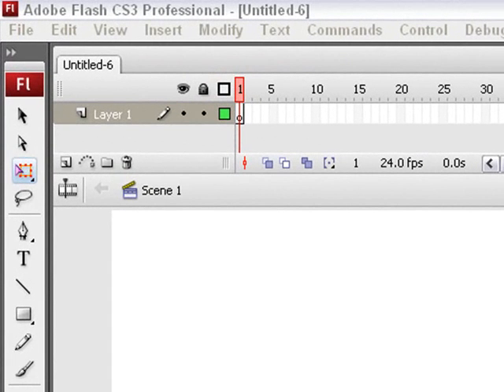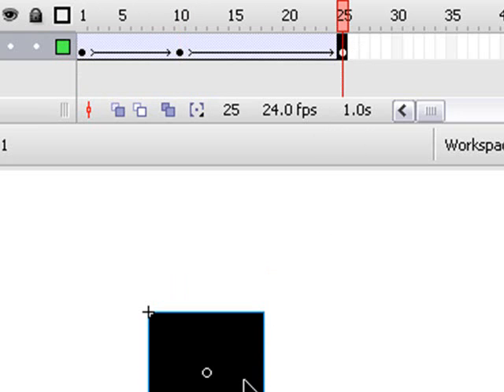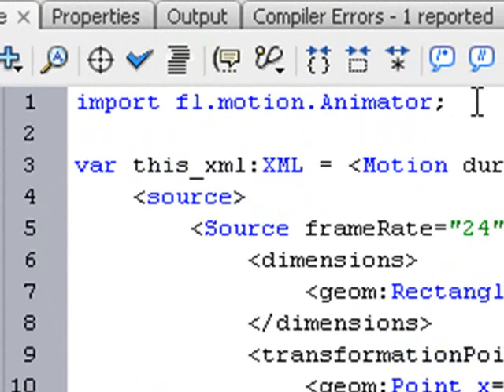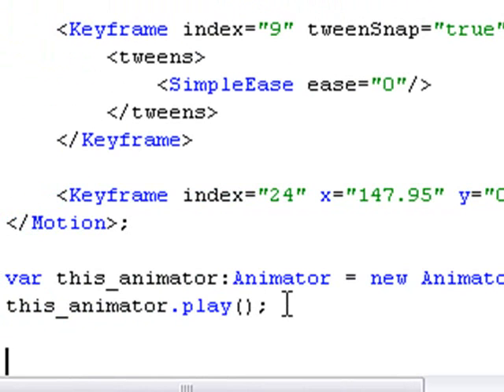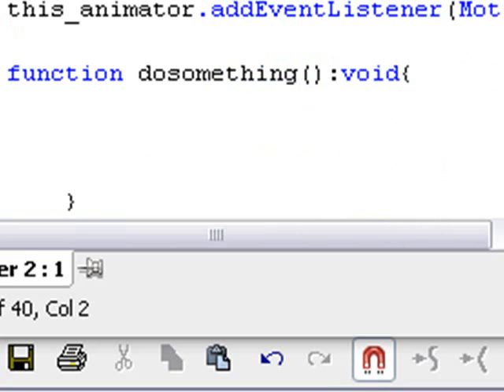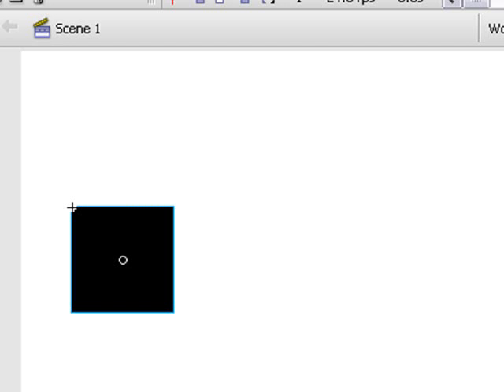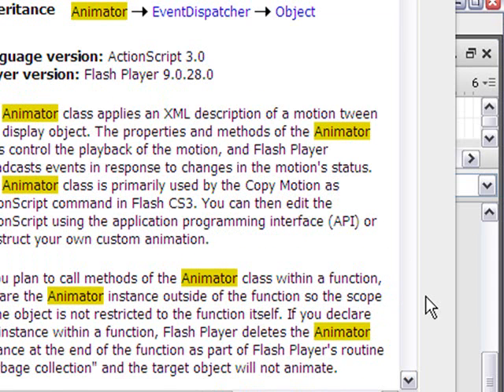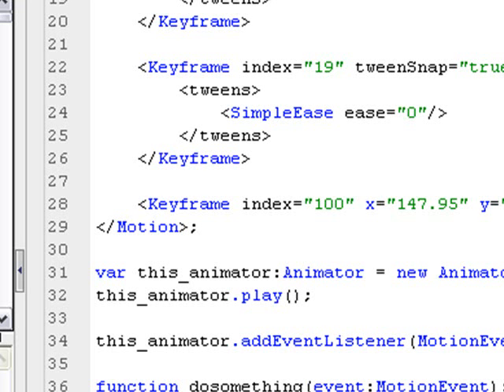Changing Animation to ActionScript AS3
This tutorial teaches you how to take a Flash animation and turn it into pure actionscipt.